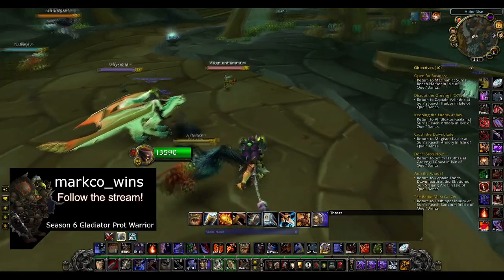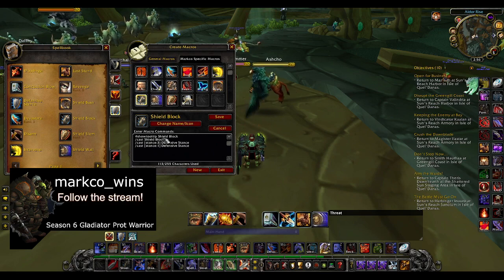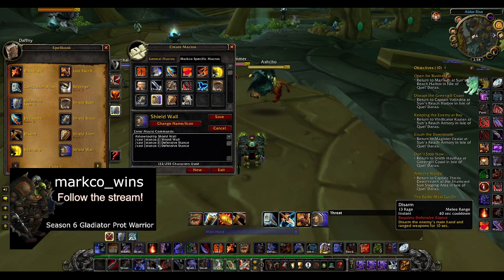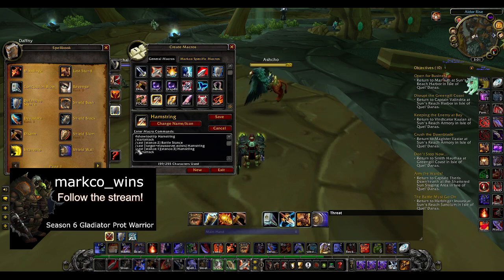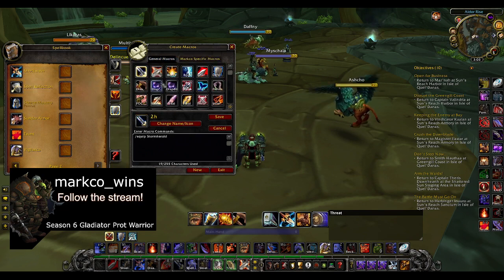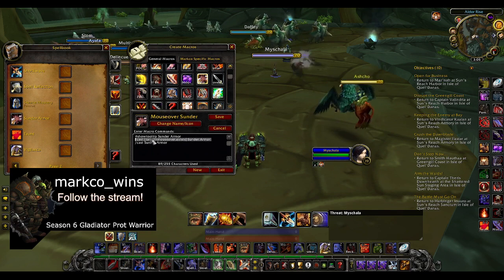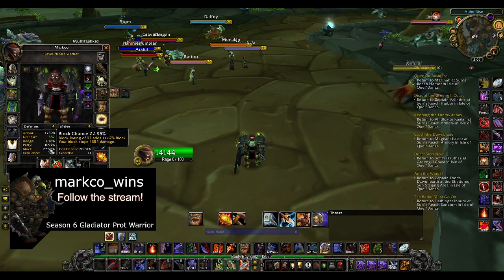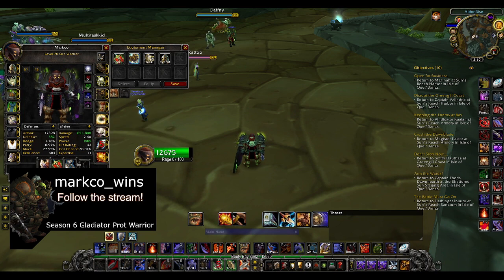Example Prot Warrior PVP Macros WOTLK Classic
Example macros I use and why in pvp for WOTLK Classic.